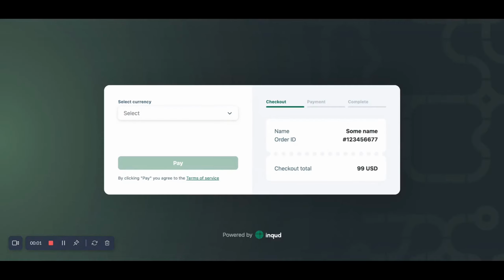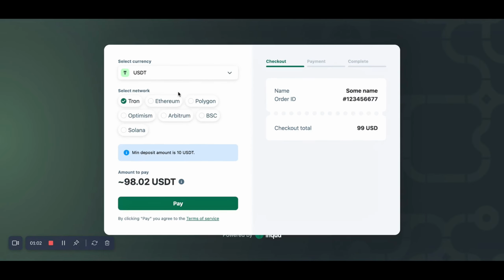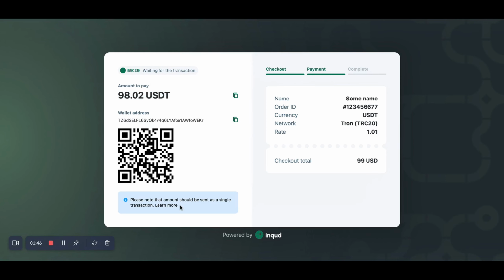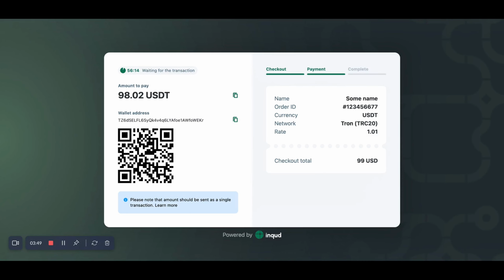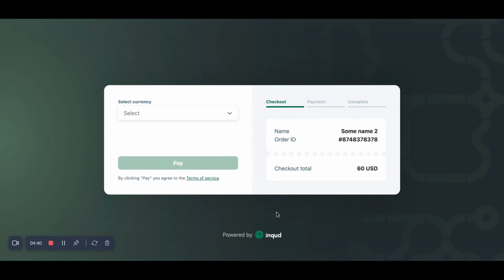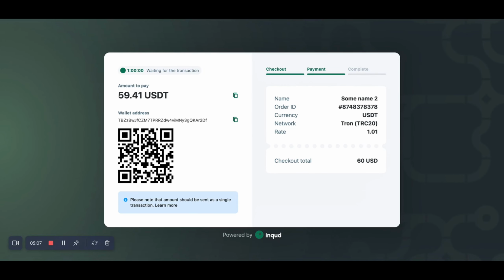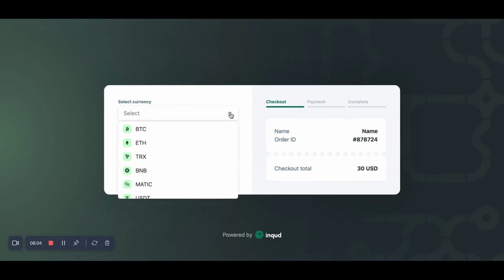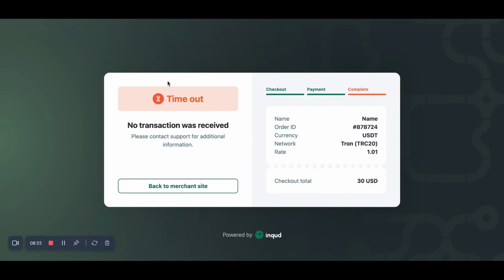How Crypto Checkout Works with Inqud. User Payment Journey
Explore the full payment experience from a user’s perspective using Inqud’s branded checkout page. You’ll see how a user selects a currency and network, receives payment details, and completes a transaction. The video also explains how the system handles incorrect amounts, underpayments, overpayments, and expired payment windows, with clear status updates and webhook integration.

Timeline:
0:00 – Payment Flow Overview
0:17 – Selecting Currency and Network
0:35 – Payment Address and Instructions
1:26 – Auto-Conversion and Notifications
1:45 – Conflict Status for Incorrect Amounts
2:34 – Timeout Scenario